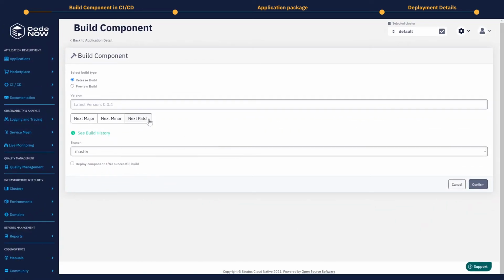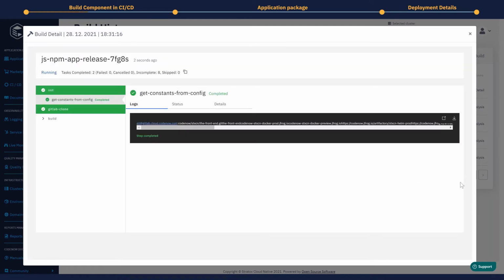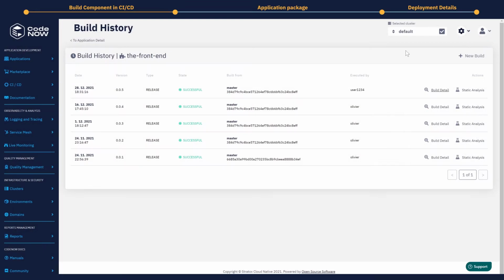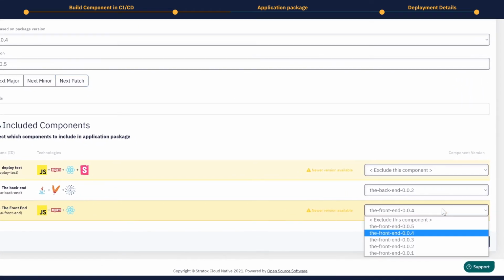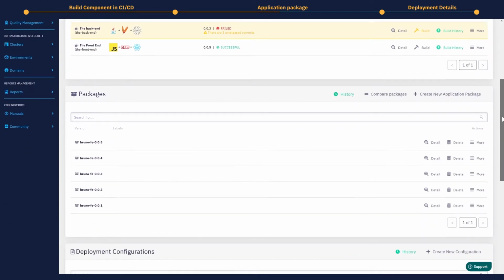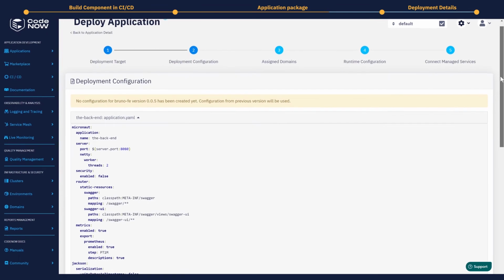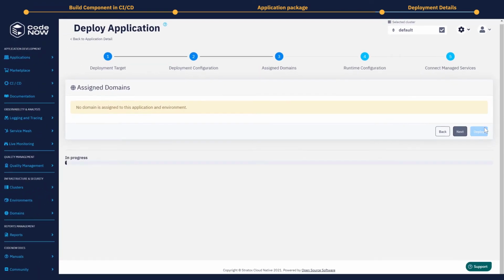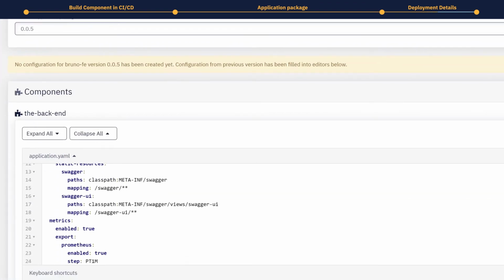5: Package and deploy your application to the cloud